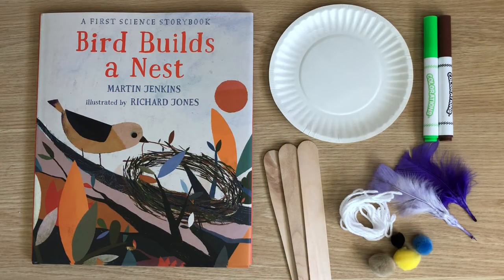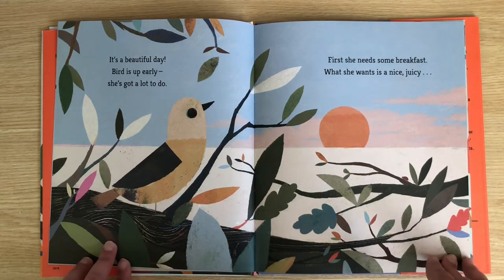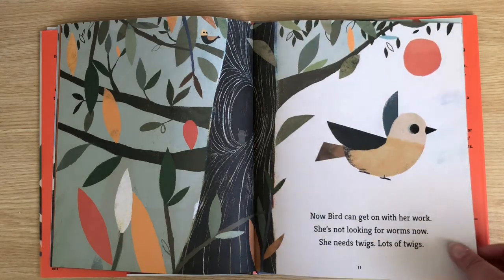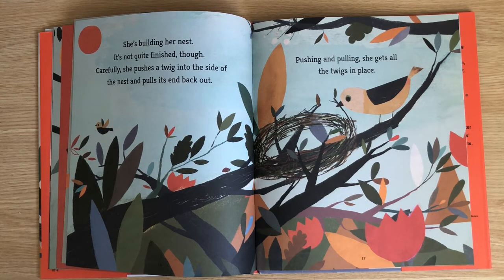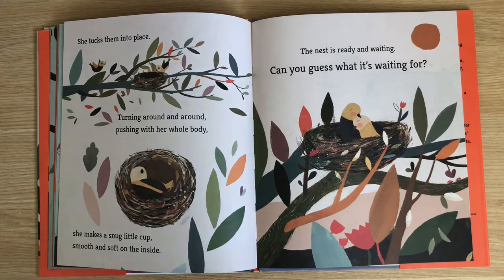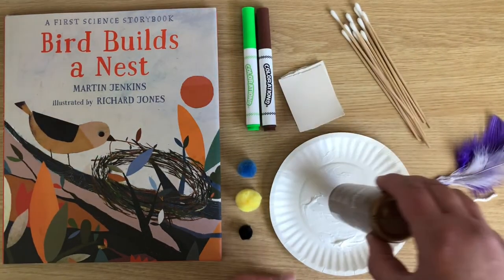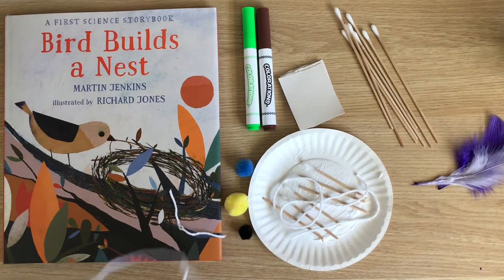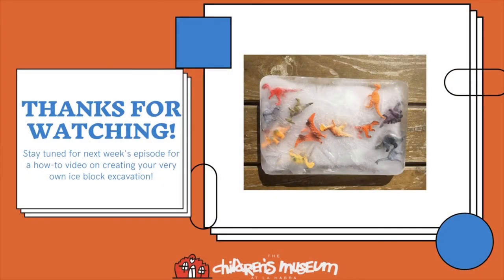STEM at Home with CMLH: Engineering a Bird's Nest!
We're coming at you live with our very first video! We'll be using our engineering skills to build birds' nests. Our goal is to create learning opportunities that you don't have to go out of your way for, so we only used materials we found around the house! Use your motor skills and creativity in this open-ended art project!